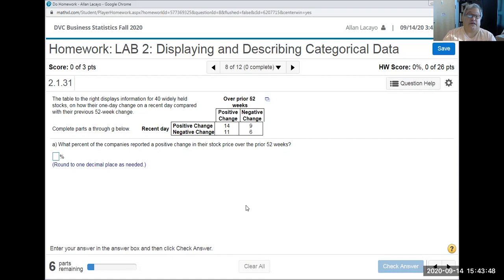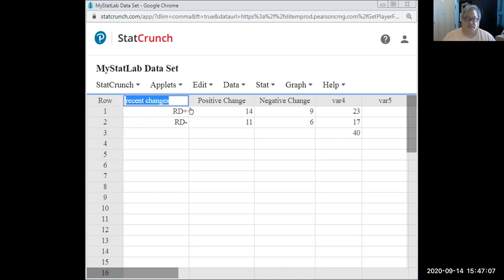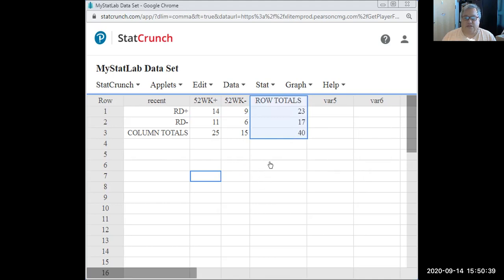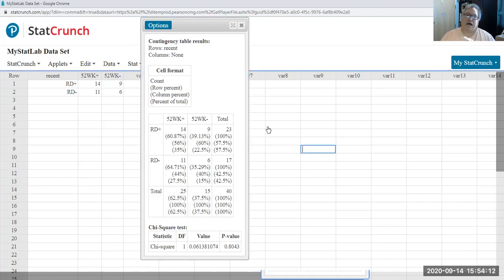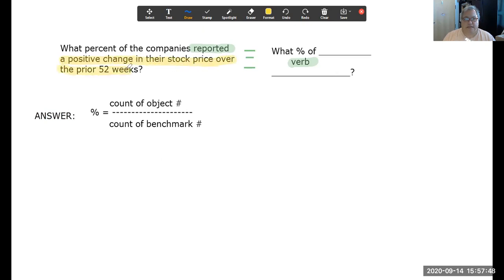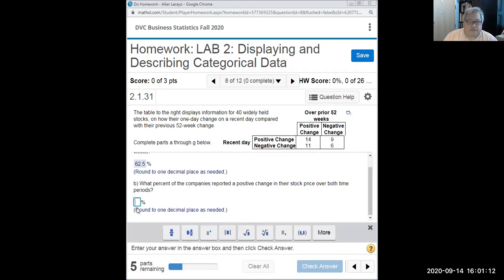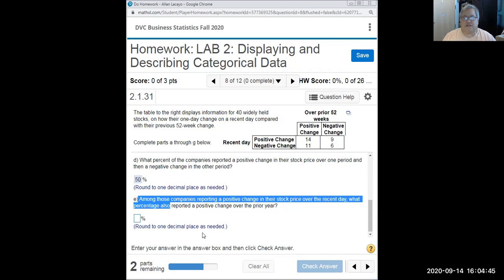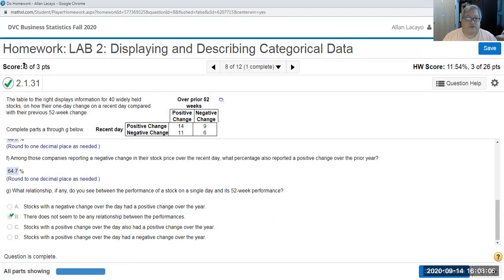LAB2 QUESTION8 SOLVED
This video demonstrates how to answer questions about percentage computations from contingency tables using STATCRUNCH to do all the arithmetics.  it also focuses on the nature of percentages and how to never get a percentage wrong in assessing conditional or marginal percentages from a contingency table.  I use problem 8 from lab 2 to answer this question.